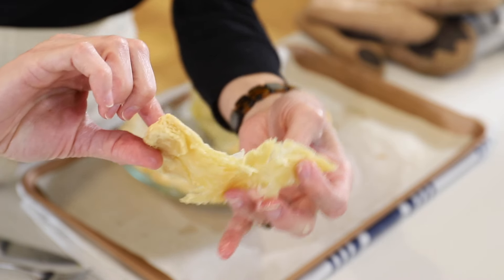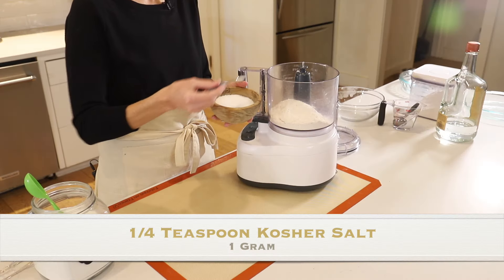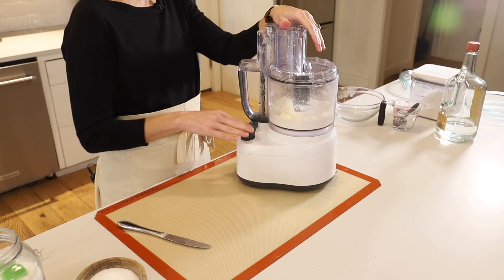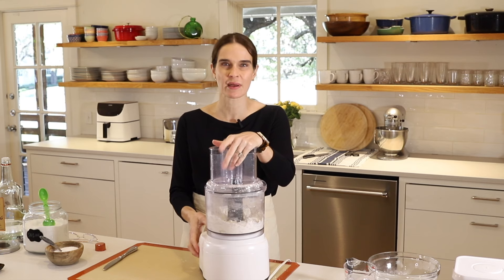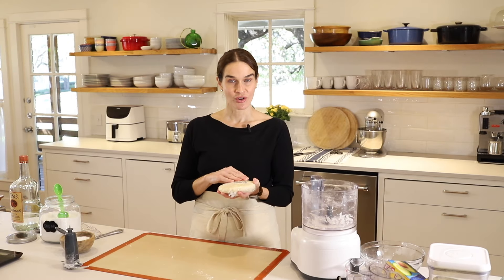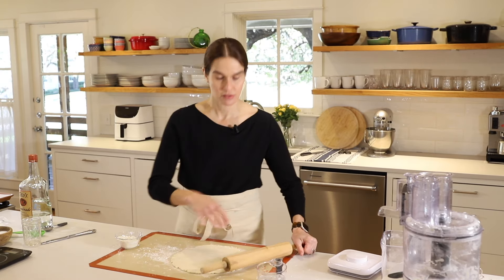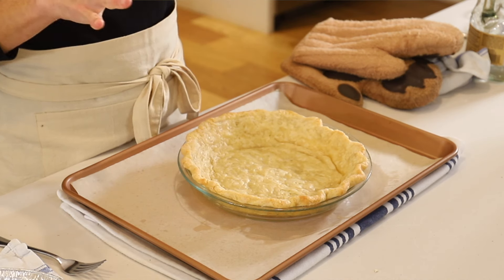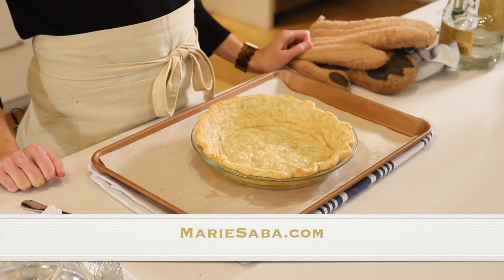Extra Flakey Vodka Pie Crust Recipe | Try it with me! 🤩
Hi everyone! Welcome back to Marie's Kitchen! I'm so glad you're here 🥰

Have you ever heard about using vodka in your pie crust??? Several viewers have asked about it and I've been wanting to try it for years, so we're finally doing it! Today we'll make a homemade all-butter pie crust (my usual recipe) with vodka in place of some of the water. I can't wait for you to see how it turns out!

Overall, I really like the flakes that using vodka adds. On the other hand, the vodka pie crust is a bit more greasy than I'm used to, and doesn't have as much structure as the all-water crust. In the future, I think I'll try using just 1 Tablespoon of vodka in place of the same amount of water and see if that gives a flakey crust with more structure and less grease.

Have another pie hack you want me to try? Or a question you'd like me to answer?

Speaking of community, you can now become a MEMBER of Marie's Kitchen! Welcome to our first three members: Kenneth, Patricia and Barbara! Y'all are amazing! Thank you for supporting my channel and helping keep my website ad free 🎉

Big hugs,
Marie

𝗜𝗡𝗚𝗥𝗘𝗗𝗜𝗘𝗡𝗧𝗦
1 1/4 cup all-purpose flour (plus extra for rolling out the dough)
1 tablespoon sugar
1/4 teaspoon salt
1/2 cup unsalted butter (cold), cut into cubes
3 tablespoons ice-cold water
2 tablespoons vodka

METRIC
170 g flour
12 g sugar
1g salt*
113g unsalted butter*
45 mL water
30 mL vodka
*or use salted butter and leave out salt

𝗜𝗡𝗦𝗧𝗥𝗨𝗖𝗧𝗜𝗢𝗡𝗦
Place flour, sugar and salt in the bowl of a food processor. Pulse a few times to combine.

Add butter. Pulse about 6 times until the butter and flour start to combine.

Add 3 tablespoons very cold water and 2 tablespoons vodka. Pulse about 8 times. The dough should feel dry when you run your fingers through it, but should hold together in a ball when you squeeze it in your hand. (If it does not hold together, add 2 teaspoons additional water and pulse again.)

Spread a large piece of plastic wrap on the counter (approximately 1 1/2 feet long). Gently dump the dough (it will be crumbly) onto plastic wrap. Pull plastic wrap together around the dough and mold it with your hands so the dough forms a disc inside the wrap. Refrigerate dough for at least 20 minutes, and up to 2 days.

When you are ready to roll out the crust, remove dough from refrigerator, unwrap and let sit at room temperature for about 5 or 10 minutes.

Use your hands to flatten the dough slightly so it will be easier to roll out. Toss some flour on your countertop. Place the flattened dough in the center. Using a rolling pin, roll out the dough into a circular shape that has about the same thickness all the way around. After each roll, turn the dough ¼ turn clockwise in order to keep it from sticking. Continue rolling and turning until the circle is evenly rolled out. Once the dough is large enough to fit your pie plate, gently place in the pie plate with edges hanging over. Gently press the dough into the bottom of the plate. Using your hands, tuck any dough that overhangs the plate under itself, resting on the lip of the pie plate, into an even edge.

Finally, crimp the edges with your fingers for a decorative scalloped shape. Wrap in saran wrap and store crust in freezer for up to 2 months. When you are ready to bake a pie, simply remove the pie crust and pie plate from the freezer, let sit at room temperature for 5 minutes, add the filling and bake. Baking the crust from frozen will help the pie crust keep its shape as it bakes. Baking times and temps will depend on the type of pie you are making.